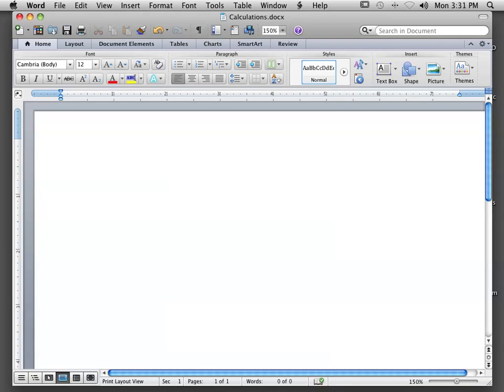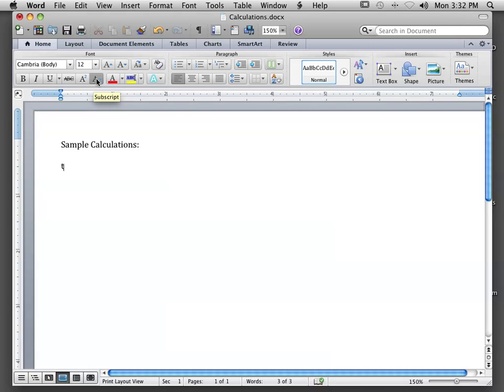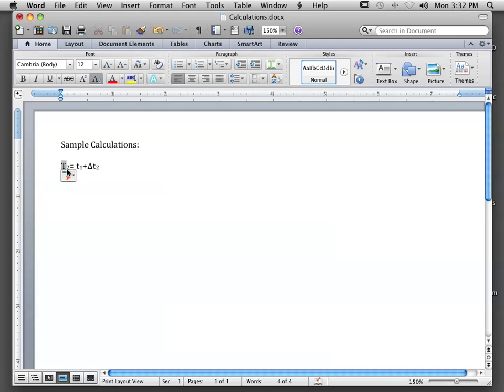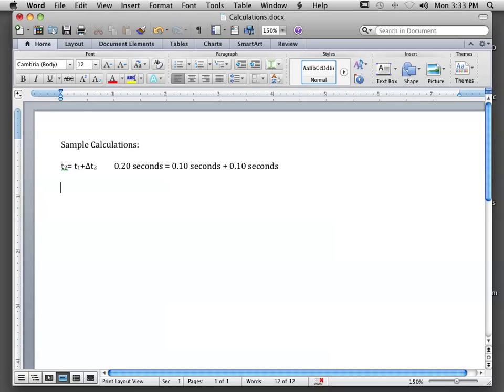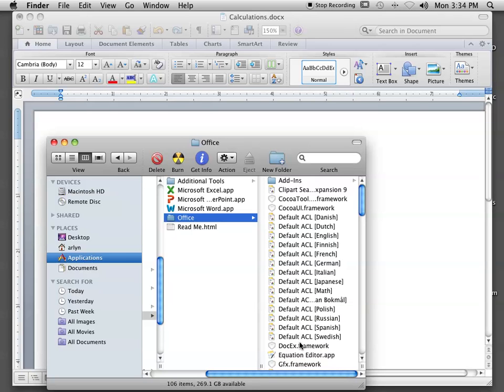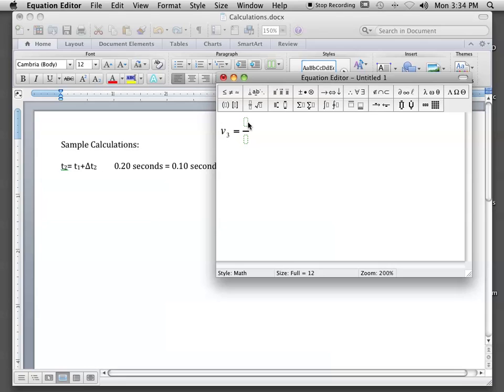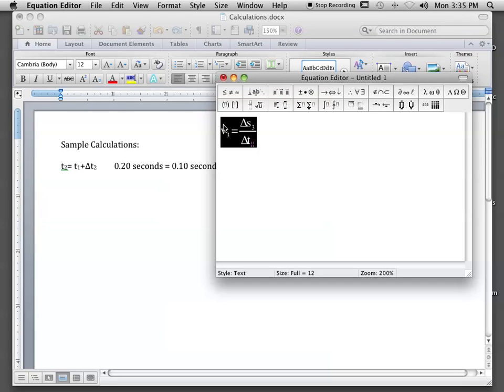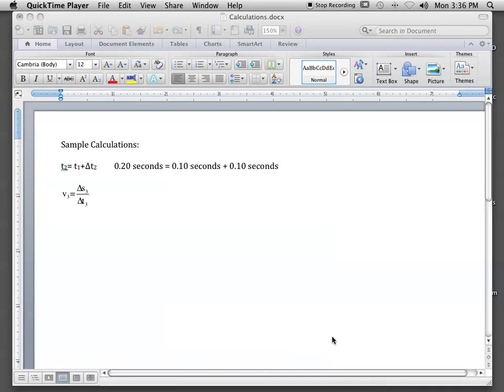SampleCalc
Using Equation Editor to do nice formulas for reports